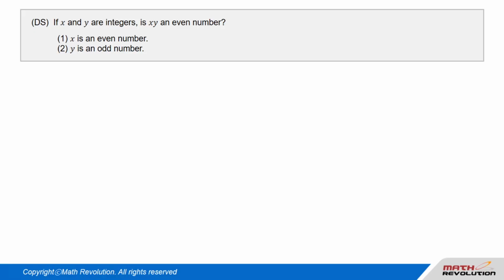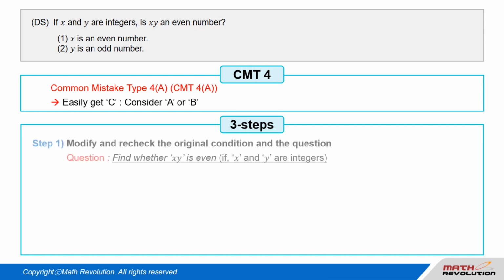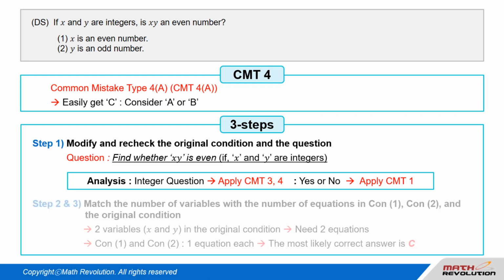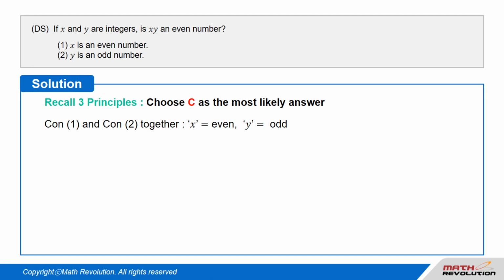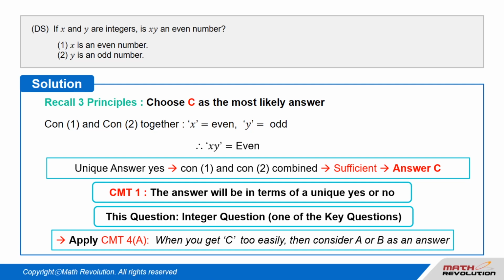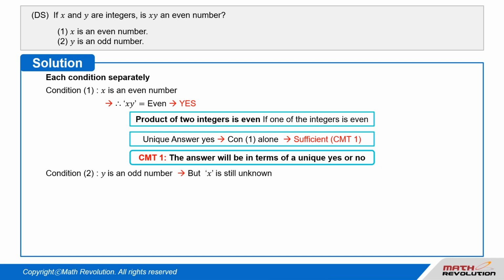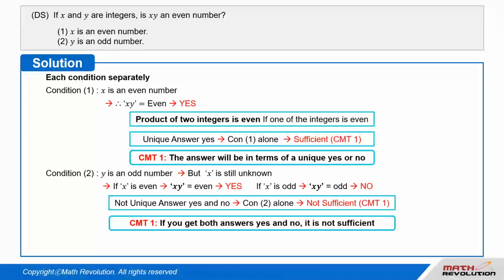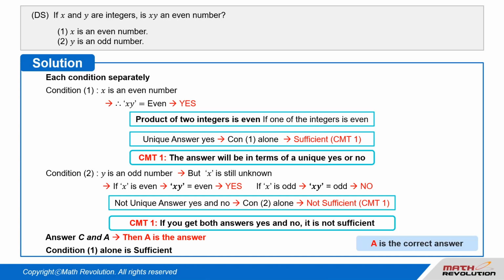D11. Common Mistake Type 4 (A) (CMT4A)